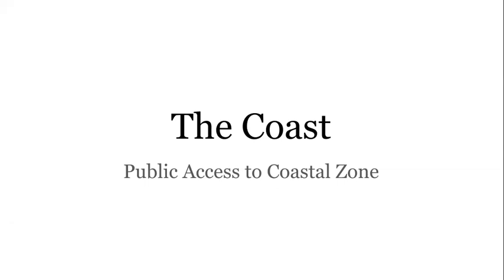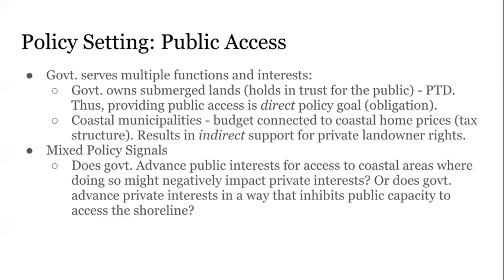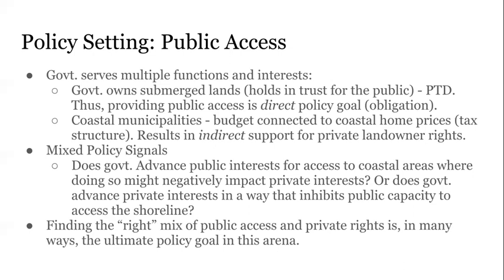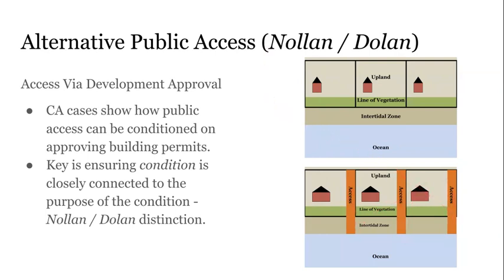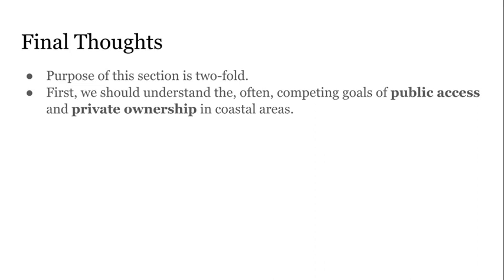Ocean Policy & Law: The Coast - Public Access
Overview of the competing public and private interests in accessing the coastal zone of the United States. Discusses major legal frameworks that apply, competing government interests, and policy outcomes can be created that balance public and private interests in coastal areas.